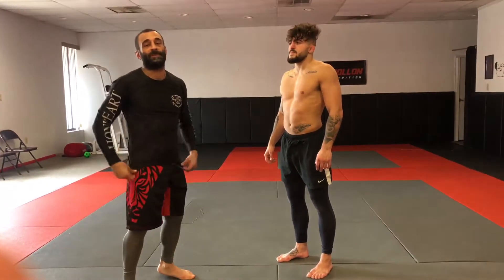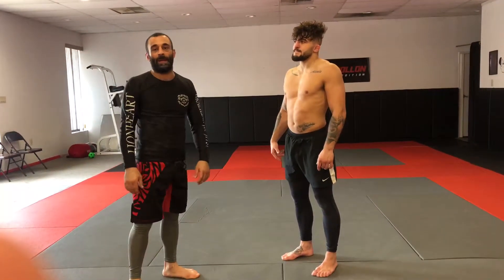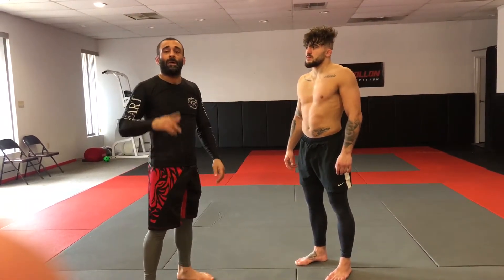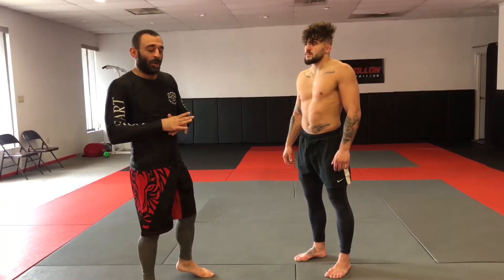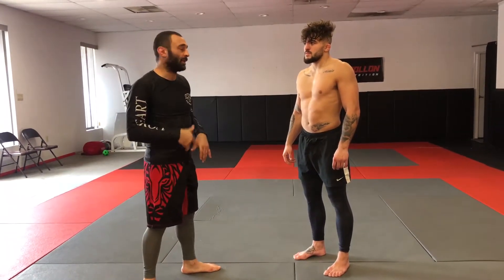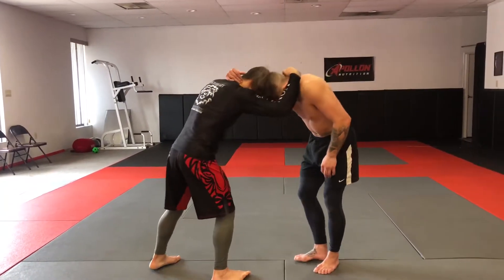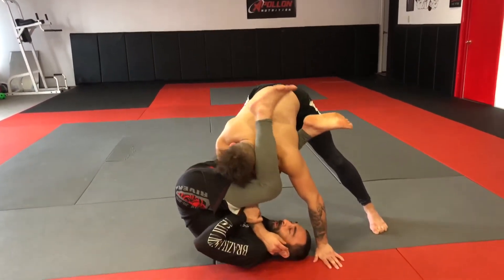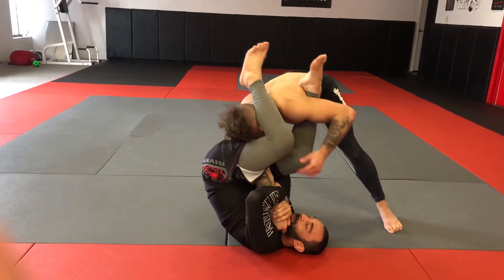Armlock Series- Part 1 Armbar from the guard pull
Armlock executed from pulling guard